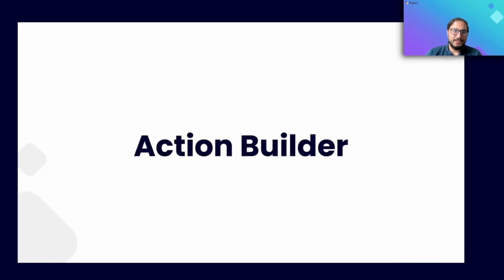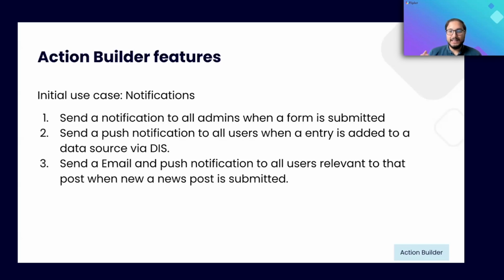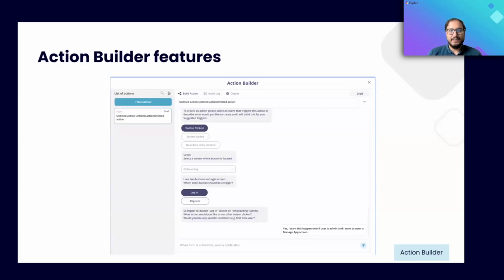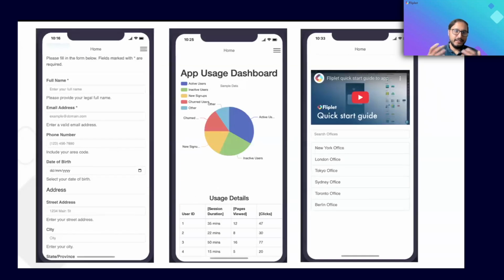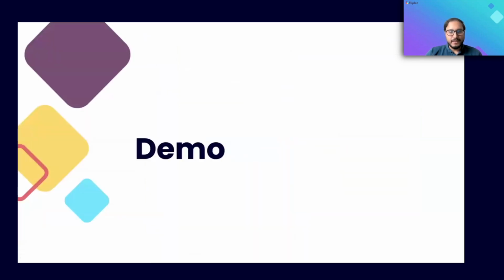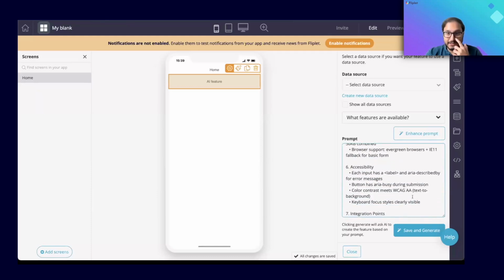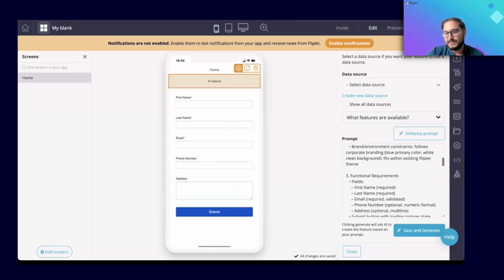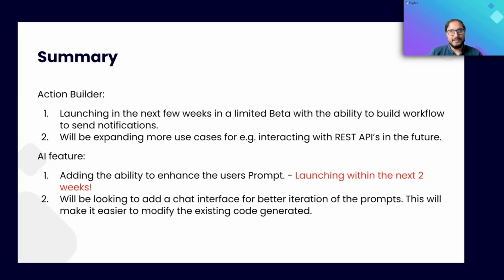FLIPLET SUMMIT Q2 2025: Demo: Latest AI features and updates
Watch how Fliplet’s AI Feature Component and Action Builder let you describe your ideal functionality - conditional forms, data-driven lists, media players, quizzes or custom automations - in plain English and instantly generate production-ready code and workflows. See the prompt enhancer expand your brief into full specifications, then iterate in real time with a chat-style interface.